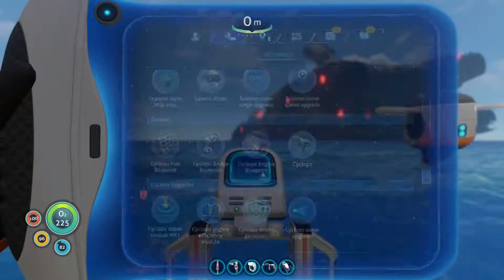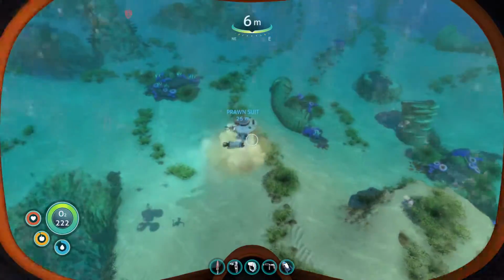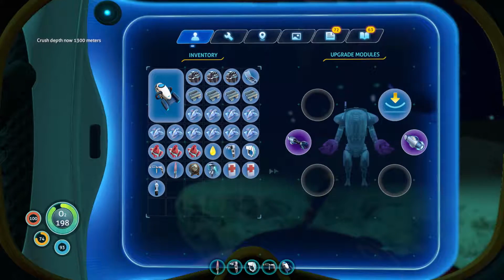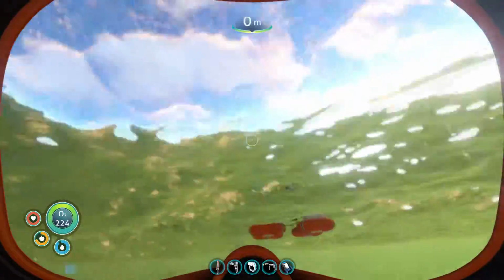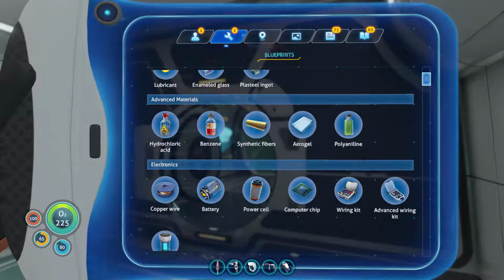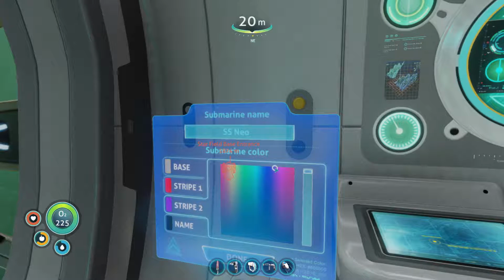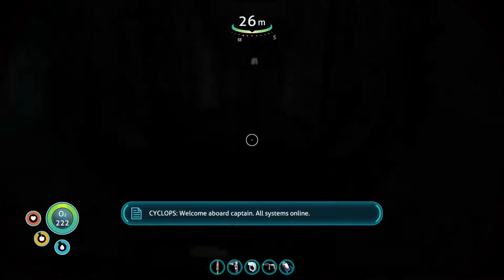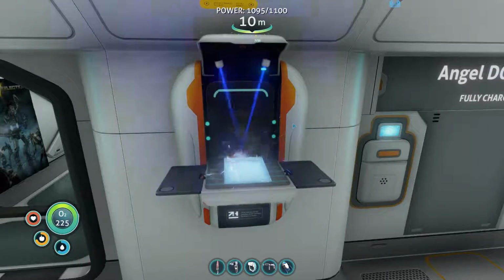Subnautica: Part 13 | Birth of the Cyclops and Sea Prawn!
Welcome back to Subnautica! In this Episode: I have finally made the Sea Prawn, pretty much the most important thing you can build really. I also built the Cyclops to carry and protect myself, materials and my Sea Prawn “Barry”. Getting myself ready for the big journey to the deepest point we must go to…. Both inactive and active Lave Zones…. We’re almost there to see the big beautiful Sea Emperor. Let’s GO!!!
***Come ride along with me as I journey through this amazing water world as I try my best in hard mode to get off this planet all while exploring and enjoying myself as much as humanly possible.
Special thanks also to Mini Mocha ❤ for making my thumbnail and end slate. She also made the “Levitate” photo with myself in it. She’s awesome.

About Subnautica:
Subnautica is an open world, underwater exploration and adventure game. You have crash-landed on alien ocean world, and the only way to go is down. Subnautica's oceans range from sun drenched shallow coral reefs to treacherous deep-sea trenches, lava fields, and bio-luminescent underwater rivers. Manage your oxygen supply as you explore kelp forests, plateaus, reefs, and winding cave systems. The water teems with life: Some of it helpful, much of it harmful.